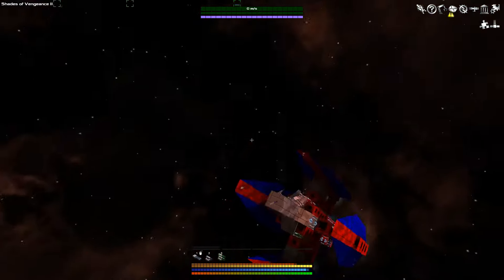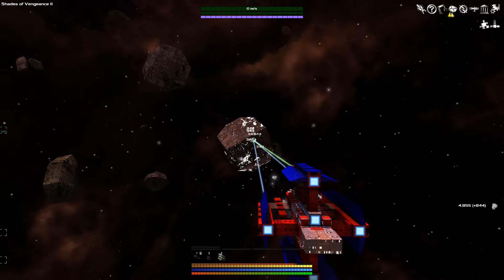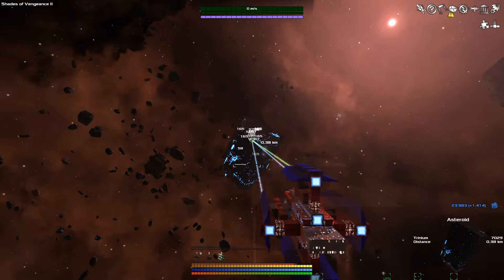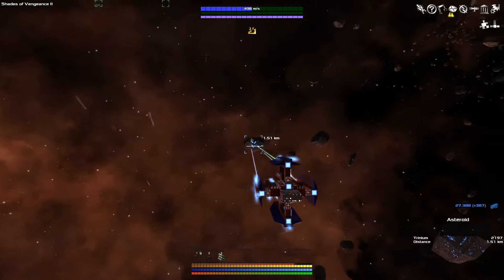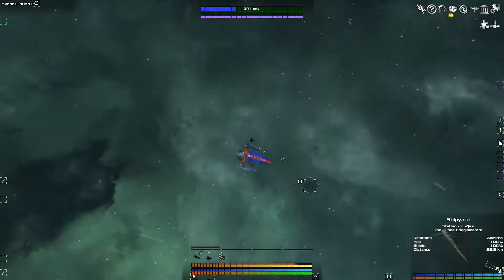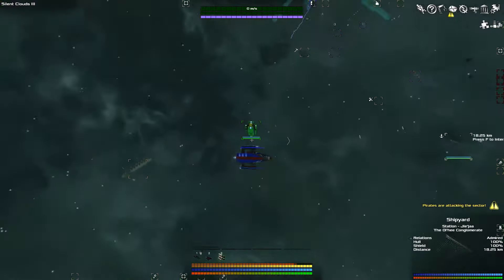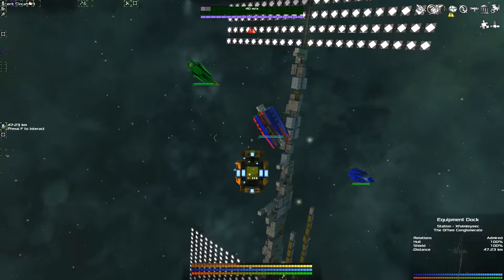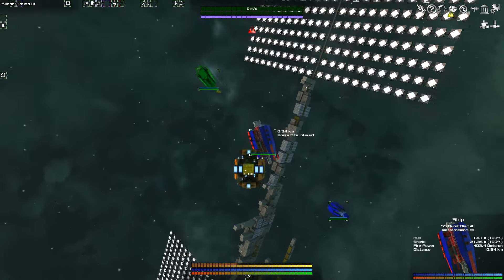Space Mining Simulator 2017 - [Avorion - Early Access] Episode 6 The Fleet is Here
A procedural co-op space sandbox where players can build their own space ships out of dynamically scalable blocks. Fight epic space battles, explore, mine, trade, wage wars and build your own empire to save your galaxy from being torn apart by an unknown enemy.